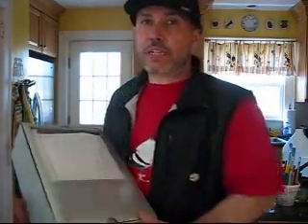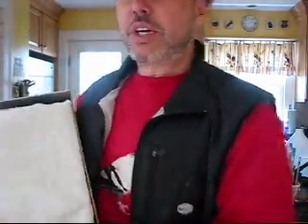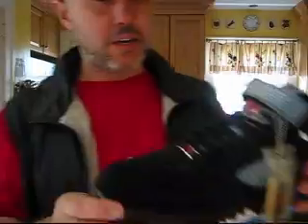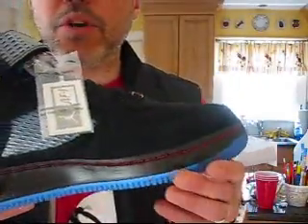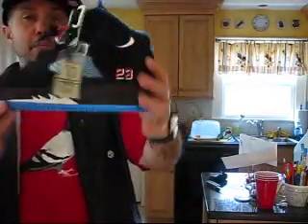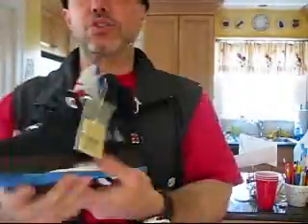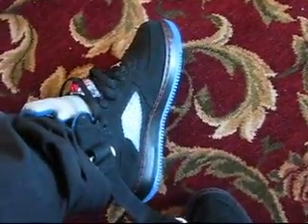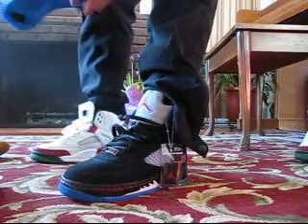SneakGeekZ #11 Nike Air Jordan Fusion V Black Blue Red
Just Arrived April.2 about 2pm NYC time and some Undefeated.